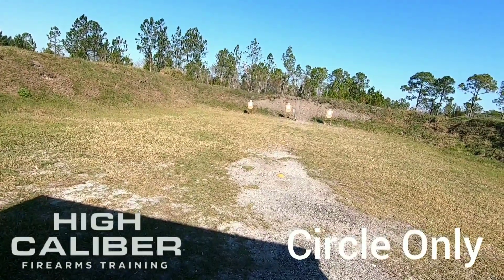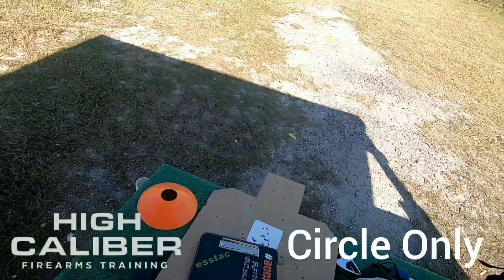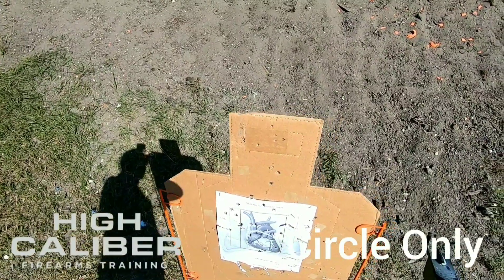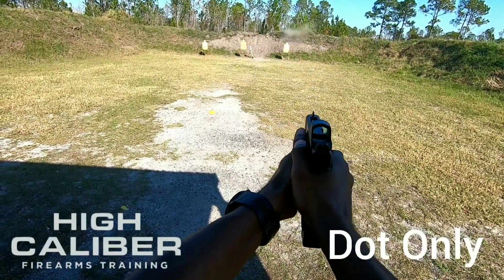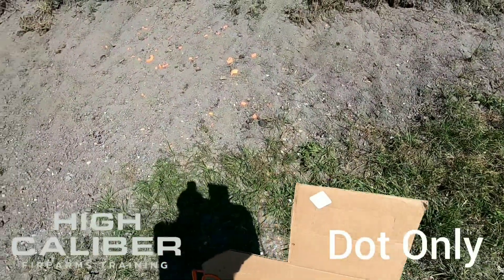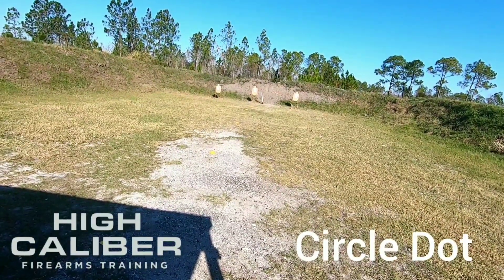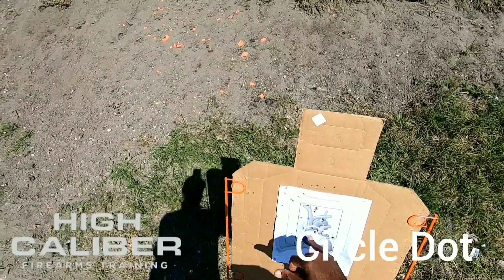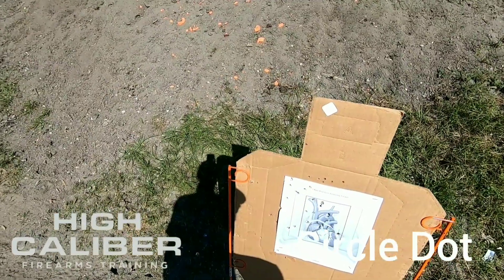Testing all 3 reticles on my Holosun 507C X2 | Glock 45 | Streamlight TLR-1 | Target Focused | MOA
Testing out 3 different reticles on my Holosun 507C X2 Green Dot

Click the link below to register for a class. I have in person and online options available. If you have a group, we can arrange for me to come to you.

My next dry fire class is on 12/18/22. Click that link below to register!

Use the links/codes below to sign up for virtual and in person training along with various discounts.